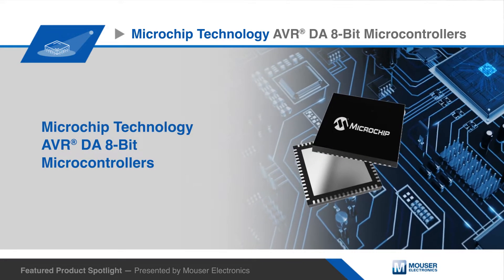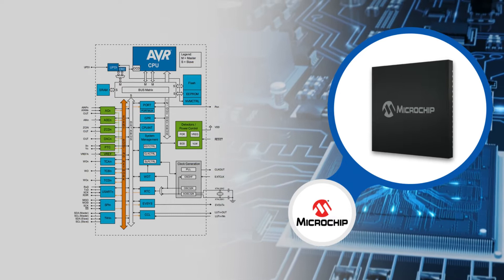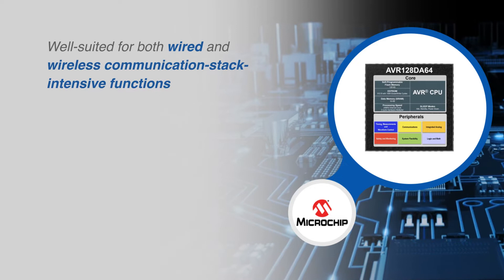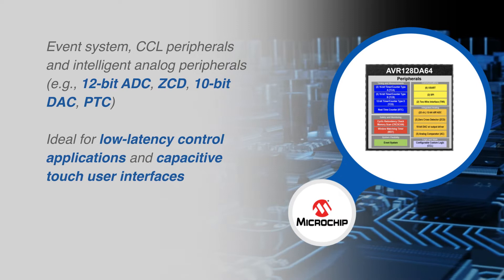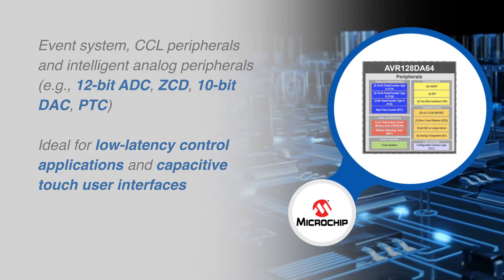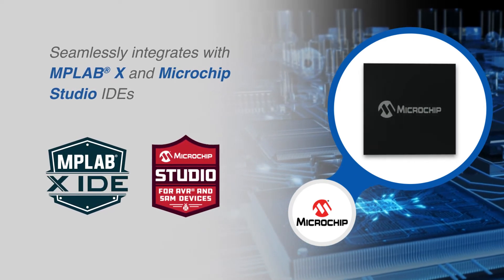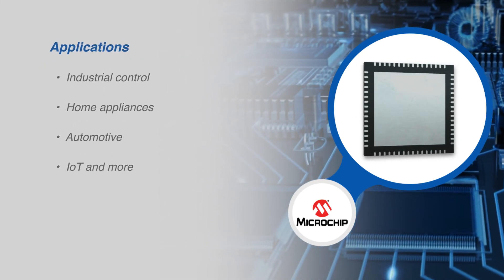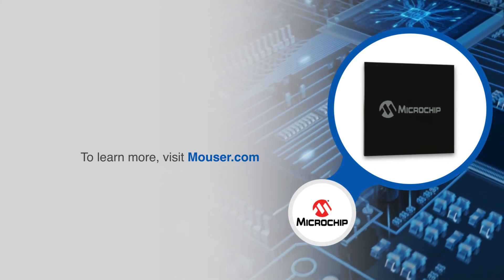Microchip AVR DA 8-Bit Microcontrollers | Asia Featured Product Spotlight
The Microchip AVR DAProduct Family is a functional safety ready family of 8-bit microcontrollers for real-time Control, connectivity and HMI applications.